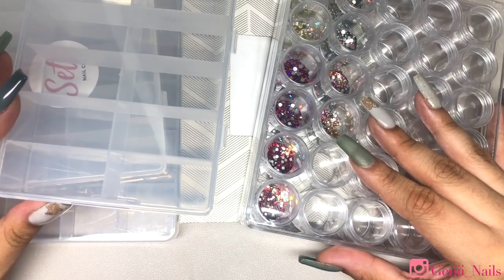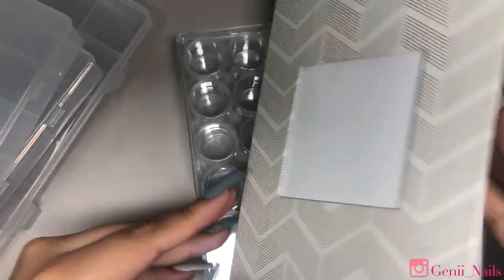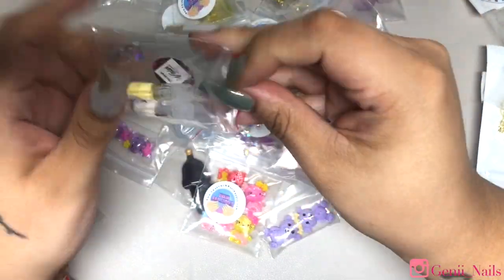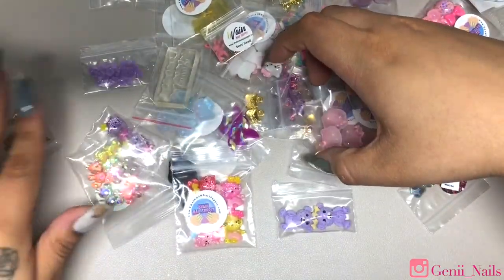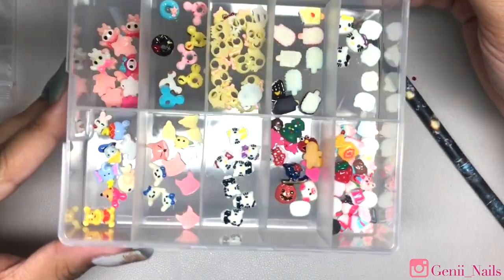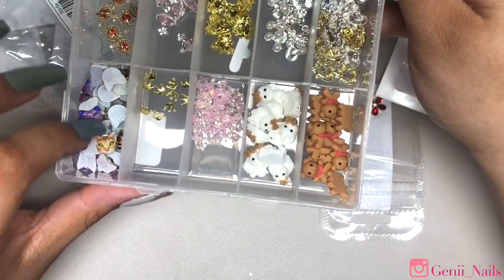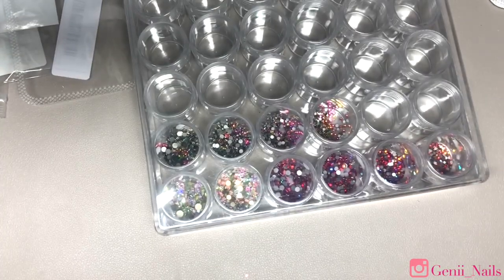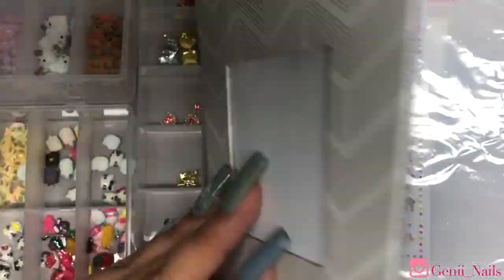How to organize your nail supplies! Nail video- Nail organization- Organize my nail art with me!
hEY LOVES ORGANIZE MY NAIL ART WITH ME! ENJOY

Christmas Nail Art Mystery Box ($20.00)

Acrylic Mystery Grab Bag ($35.00)

November Nail Art Mystery Bag ($17.00)

Winter Mystery Nail Art Bag ($17.00)

Kawaii Nail Art Mystery Box ($20.00)

Random Nail Art Stickers Mystery Bag ($17.00)

Kawaii 3D Charm Mix ($7.00)

CUTICLE OILS ($6.00)